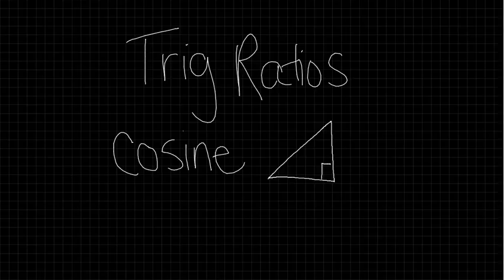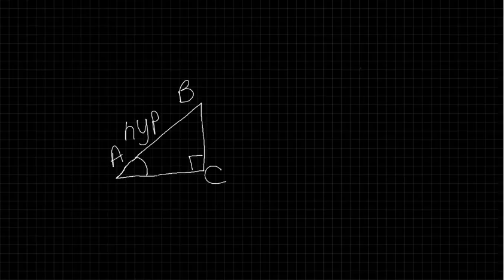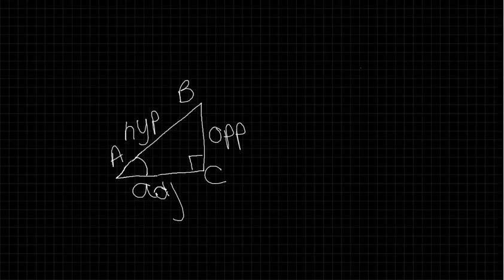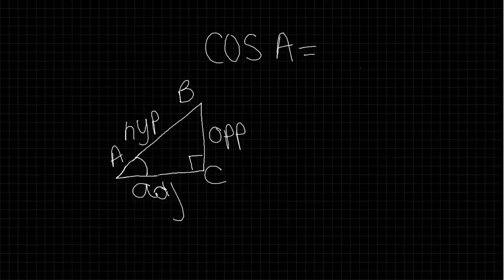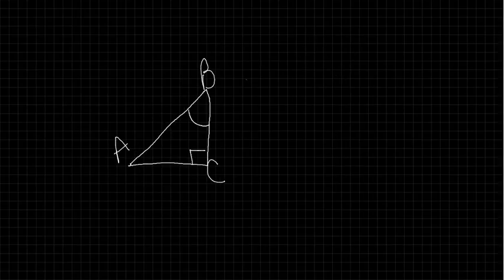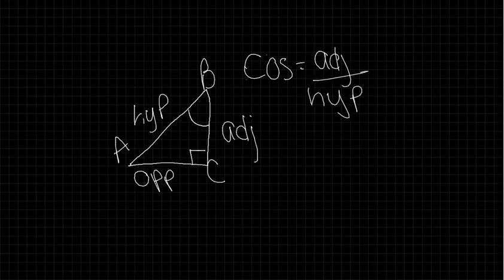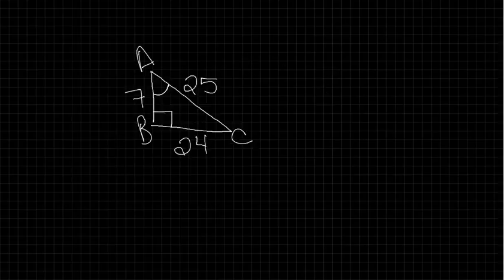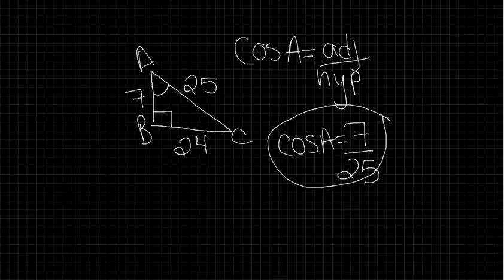Cosine Ratio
Trig Ratio